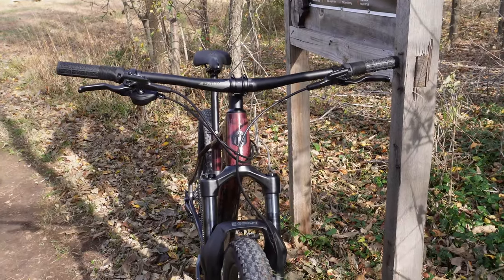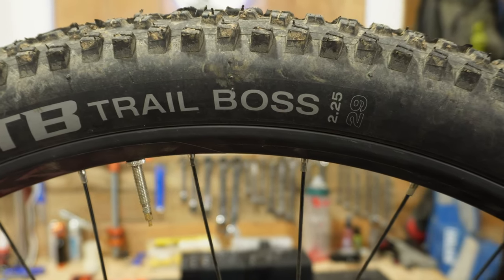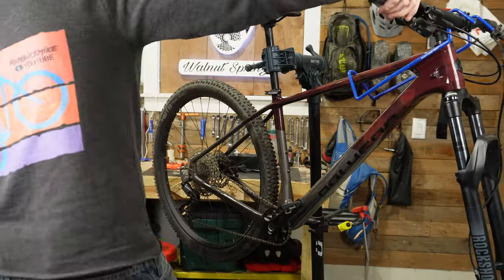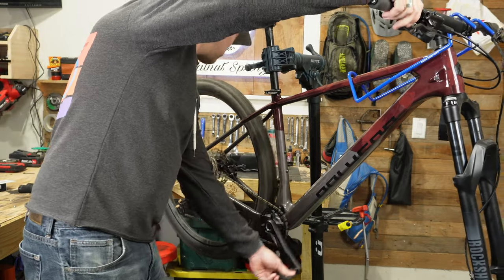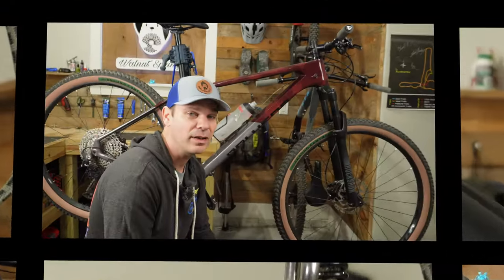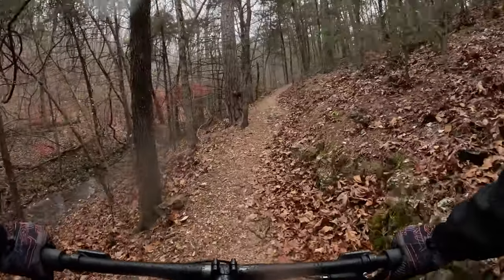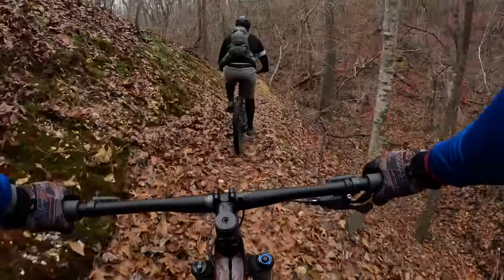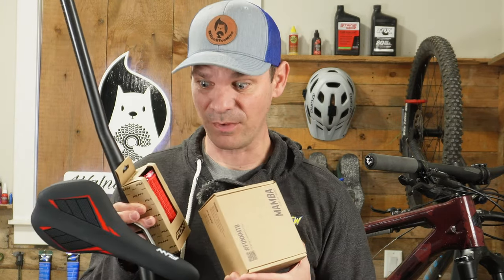FAST & CHEAP MOUNTAIN BIKE WEIGHT DROP / Polygon Syncline C3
You will want to see how much weight I dropped with this upgrade, it is mind blowing.